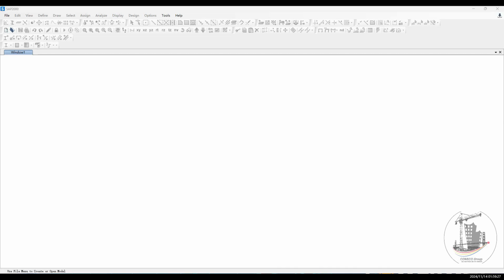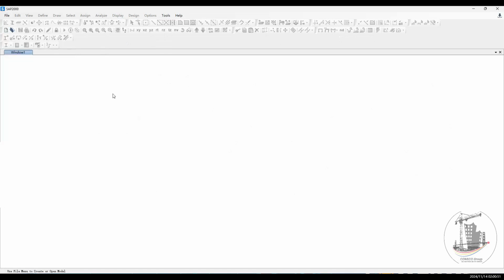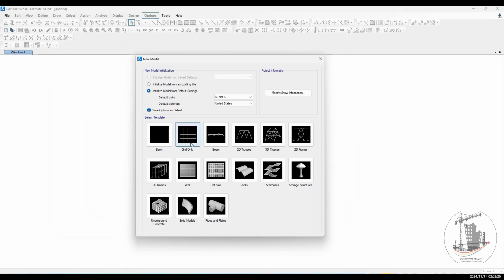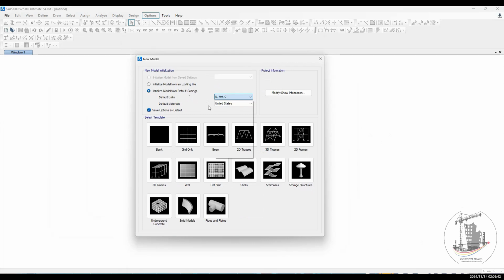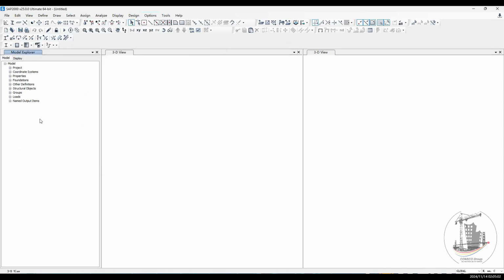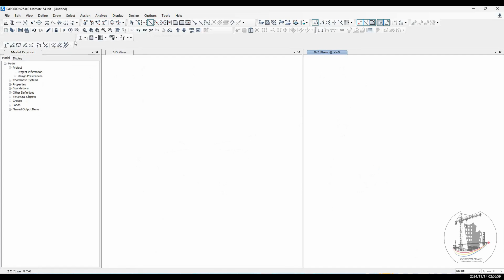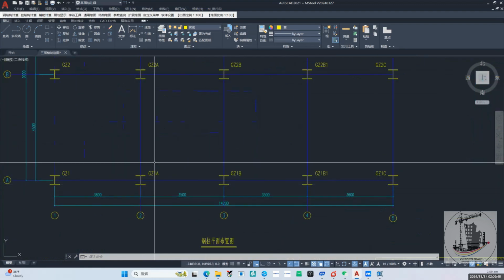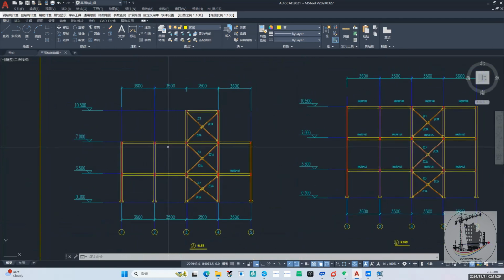Introduction to SAP2000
🚀 Kickstarting Our SAP2000 Journey! 🌟
Welcome to the first video of my SAP2000 series! In this introduction, I’ll guide you through the basics of SAP2000—one of the most powerful tools for structural analysis and design. Whether you’re a student, engineer, or just curious about structural software, this series is for you. Let’s build together! 🏗️

🎯 Next up: Setting up your first project in SAP2000!